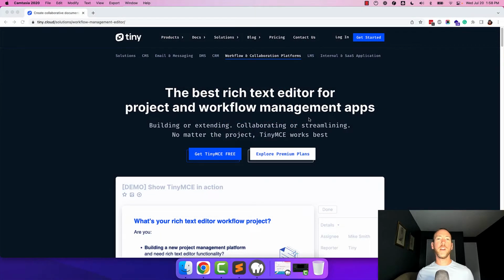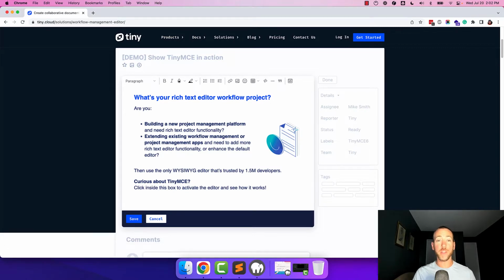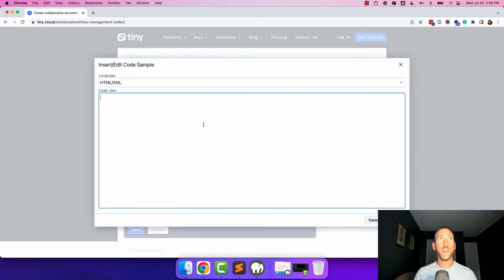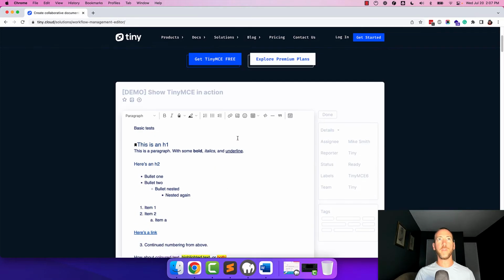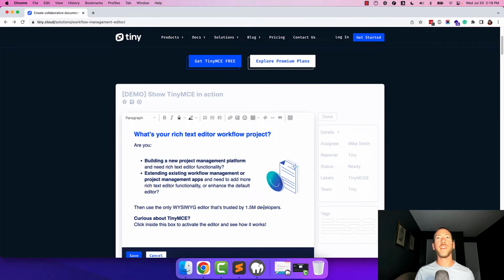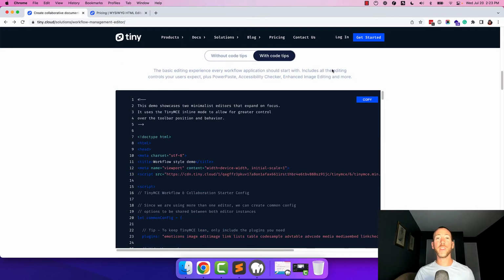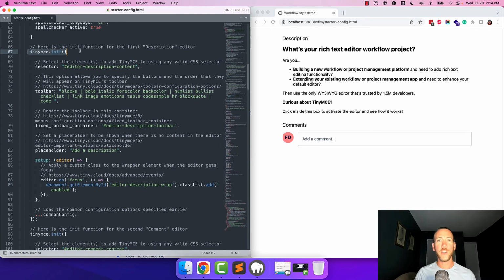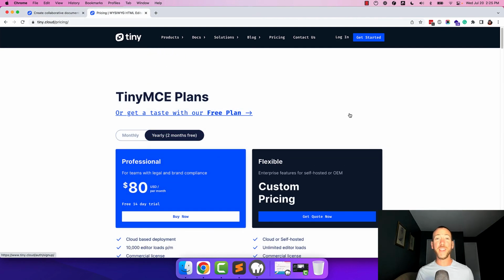Rich text editor for workflow management apps | TinyMCE Product Tour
Building a workflow app is easy if you use TinyMCE as your rich text editor. We’ll walk you through necessary TinyMCE configurations highlighting the necessary features. → Workflow & Collaboration Starter Config

Table of Contents:
00:00 - Intro
00:31 - User interface
01:16 - Basic formatting
01:38 - Creativity
02:25 - Compliance
04:33 - Secondary editor
05:09 - Code walkthrough
06:59 - Next steps